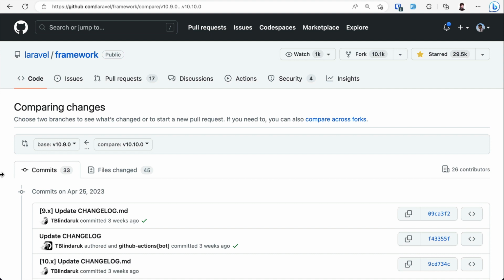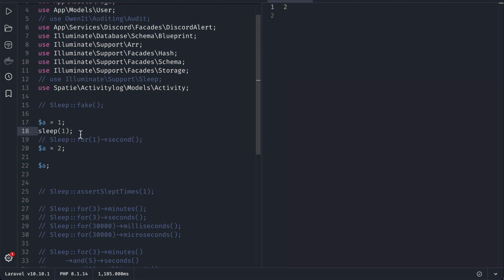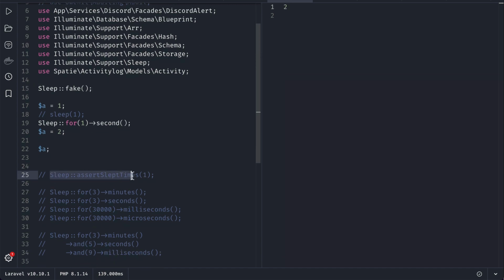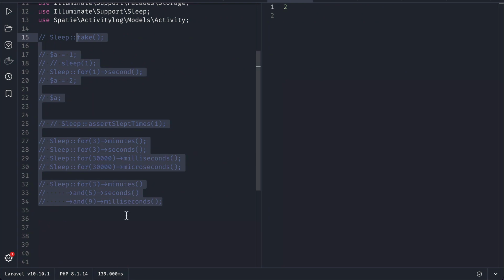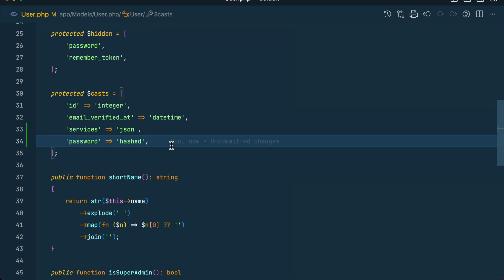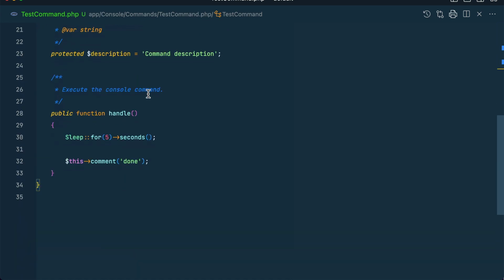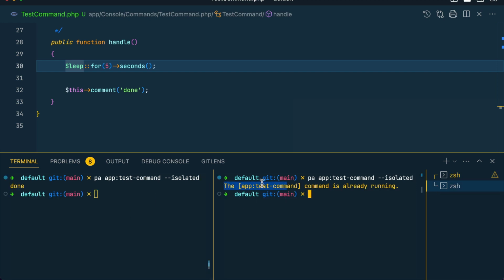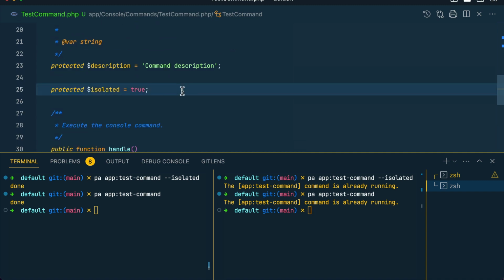New Sleep Class - 3 New Things Added - New In Laravel 10.10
Here, we will be looking at 3 new things that are added to the latest version of Laravel which is v10.10.0

=== OFFER ===

=== Important Links ===

00:00 Intro

00:25 Add Sleep class

02:18 Add 'hashed' cast

03:40 Mark commands as isolatable

05:33 Cloudways Sponsorship

=== Attribution ===

Boy waving hand Video by VideoPlasty .com from Pixabay